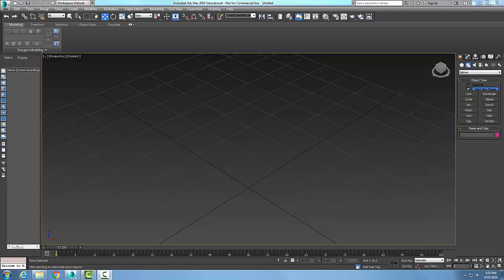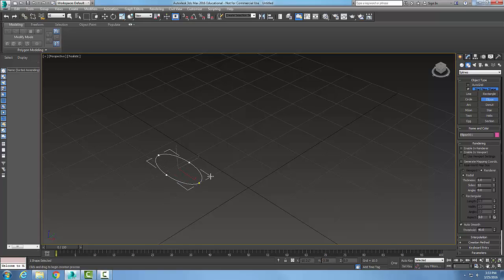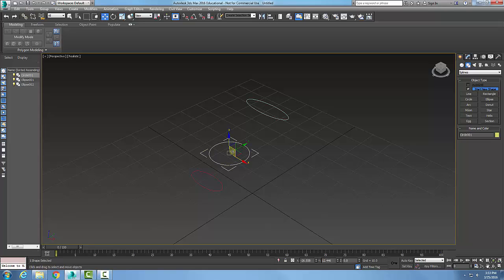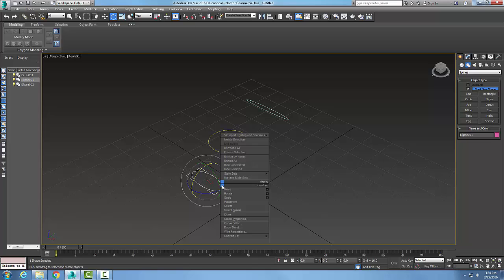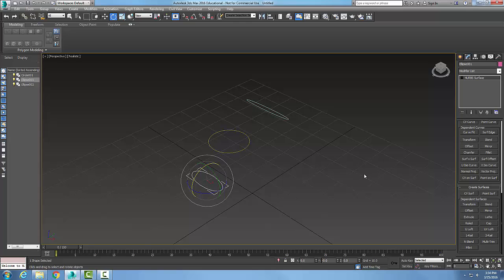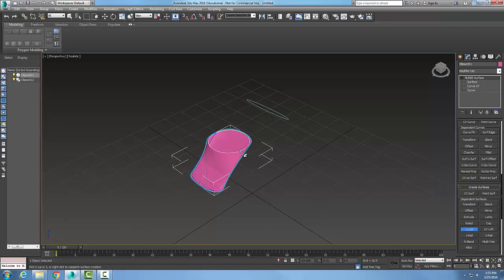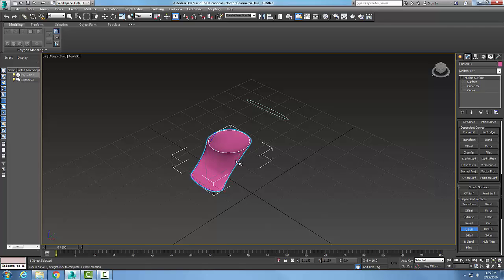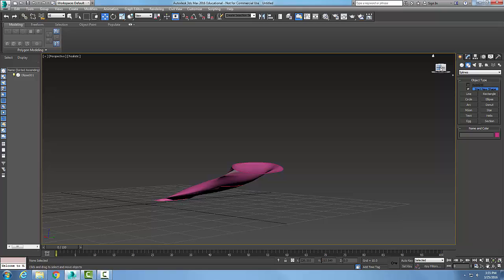3ds Max 10-27 Modifying NURBS Objects Create Surfaces Rollout U Loft